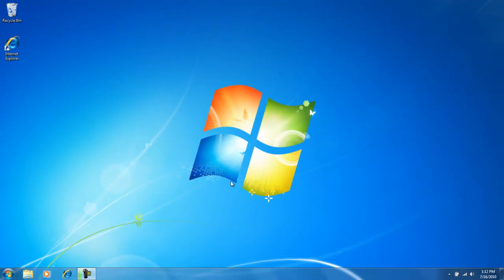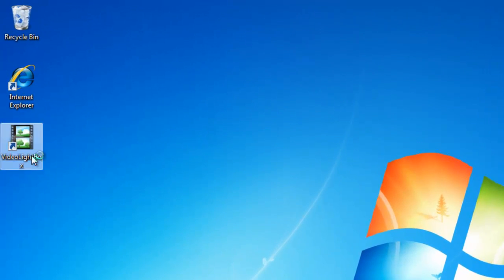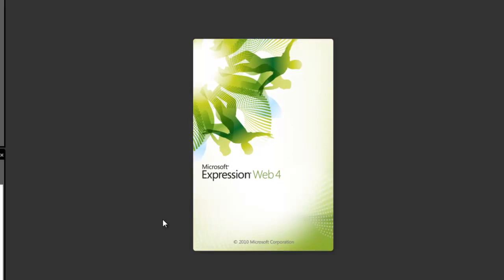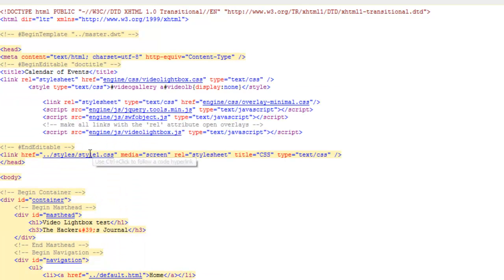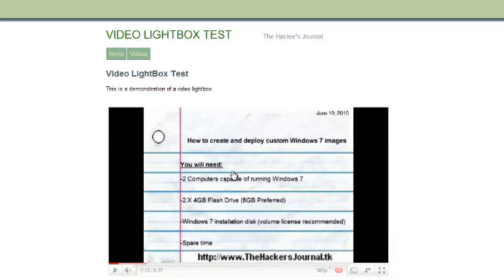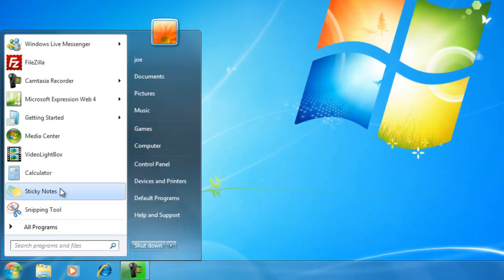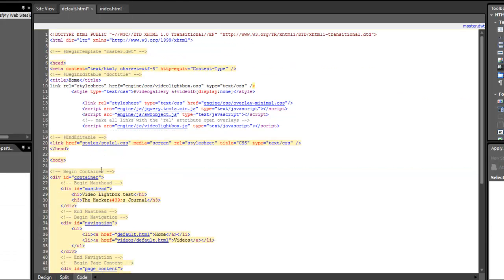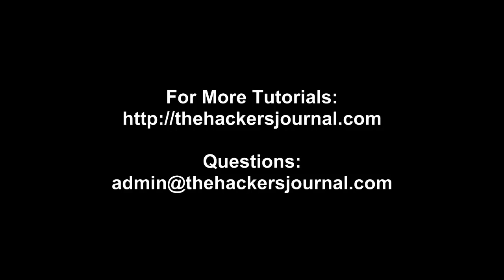How to display videos in a lightbox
This video demonstrates how to display videos in a lightbox for your website or blog using free software and a HTML Editor like Dreamweaver, Expression Web, NVU, etc